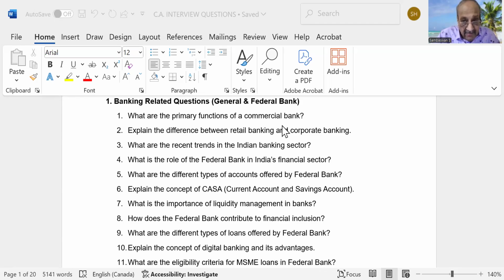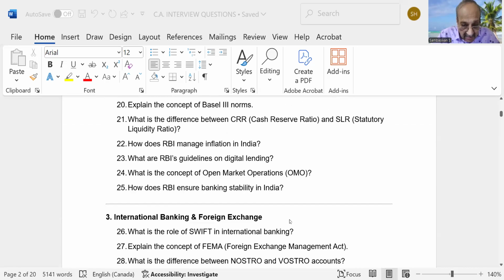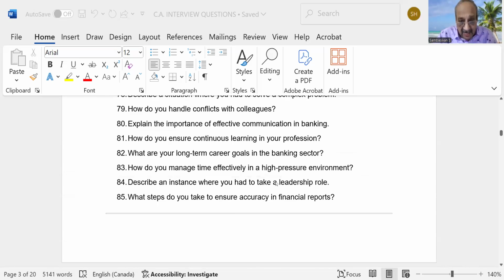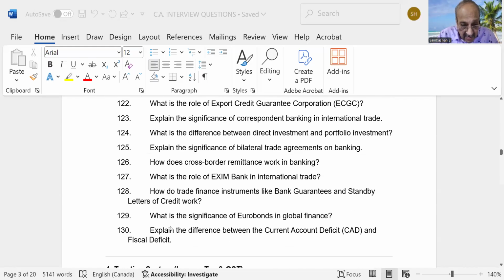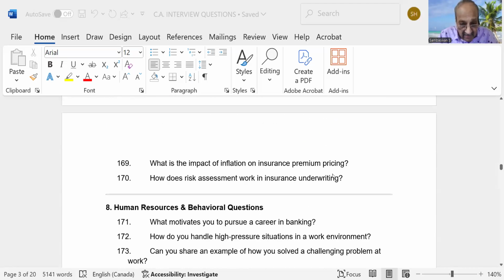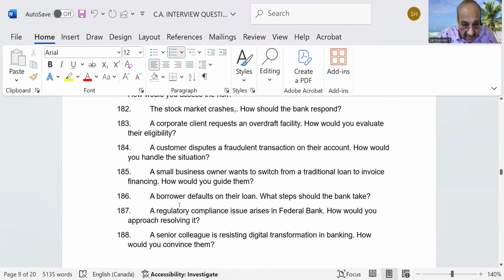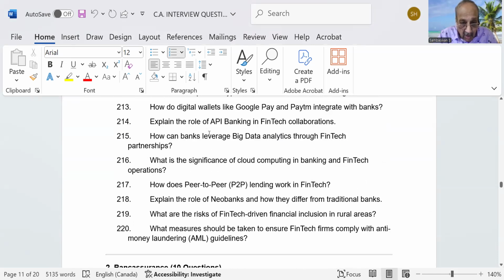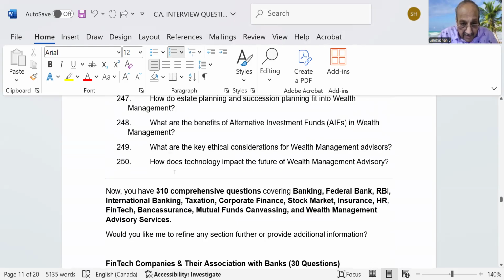KARNATAKA BANK CA OFFICER PL GPAY RS. 615 TO 9003037557 WAPP MATERIALS, VIDEOS, TWO MOCKS FEEDBACK